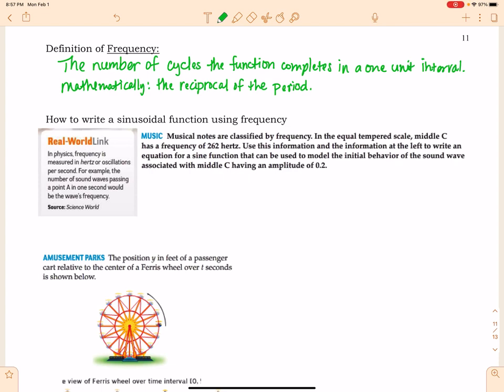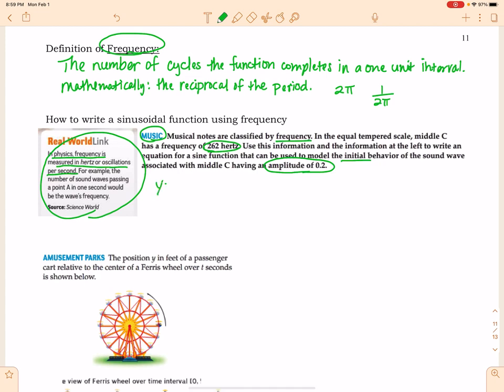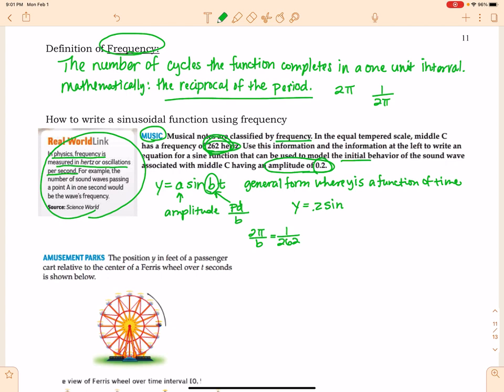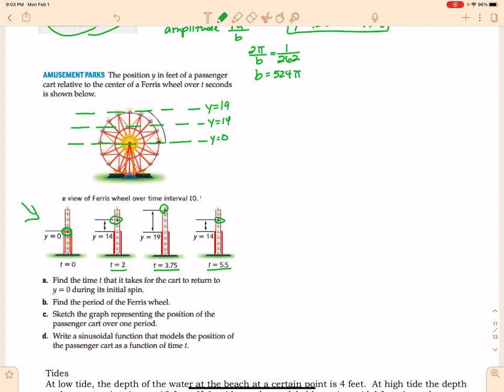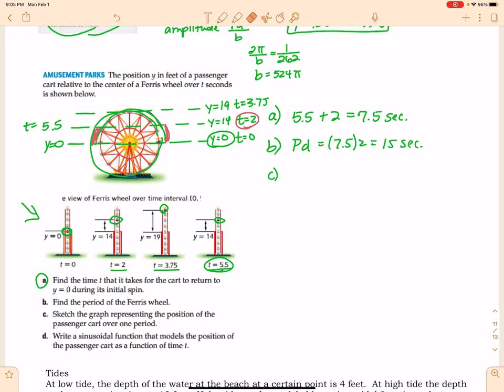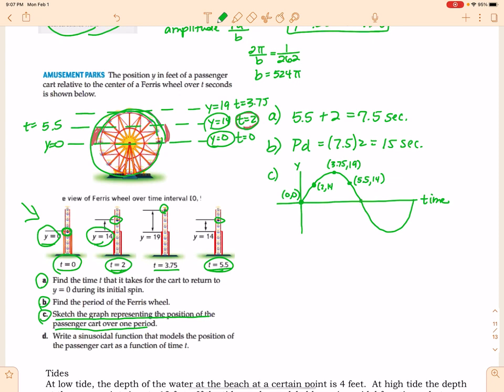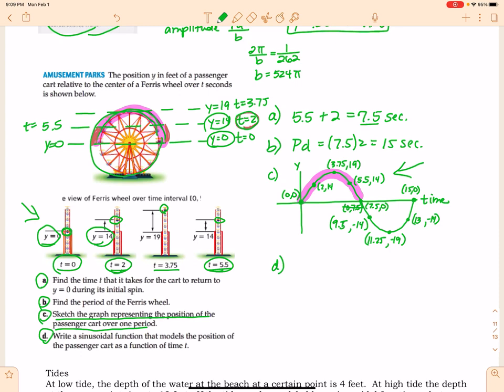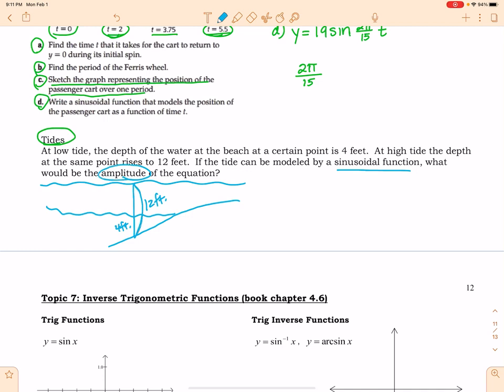PC Unit 6 Sinusoidal Applications